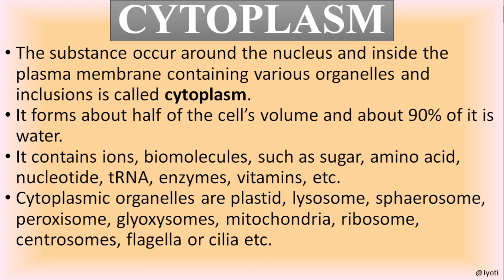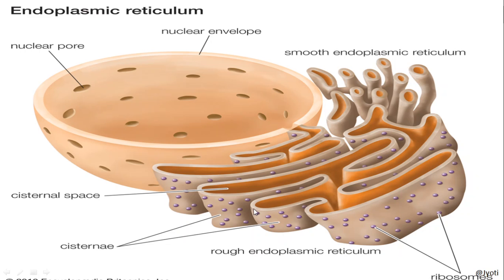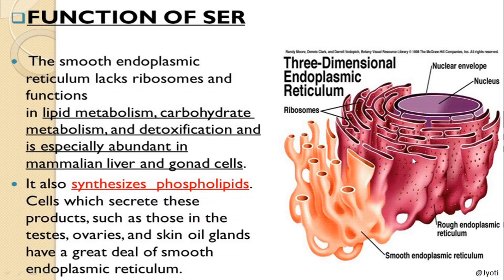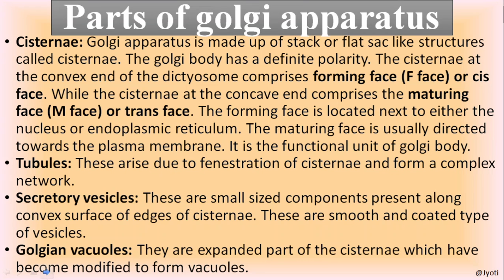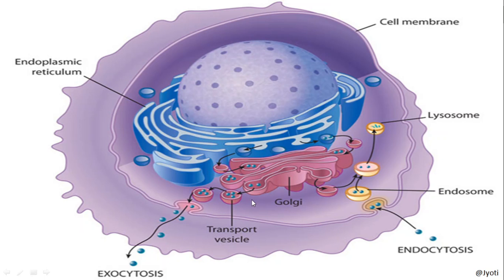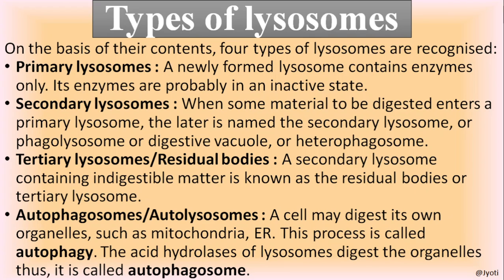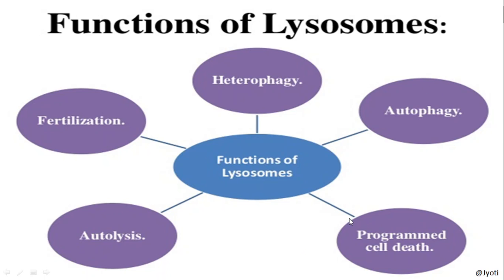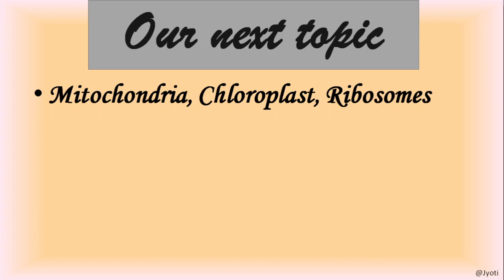CBSE Class 11 Biology | Chapter-8 | Cell-The Unit Of Life | Part 3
The points to be discussed in this session of the chapter are:
- Endomembrane system